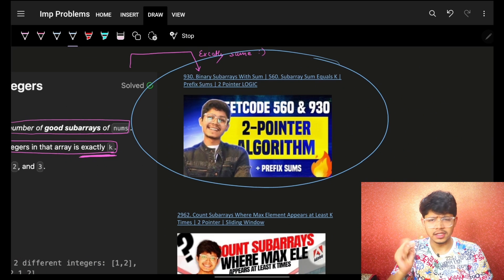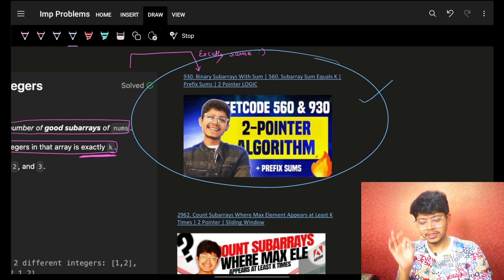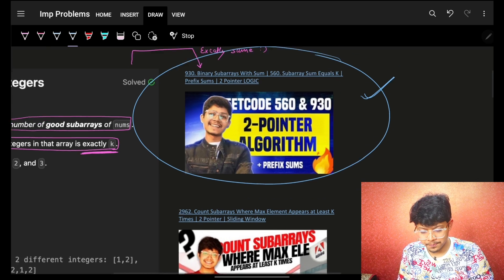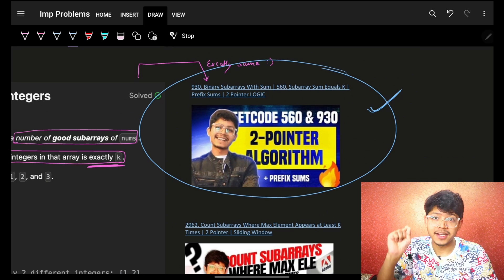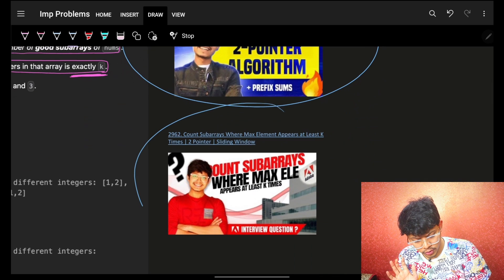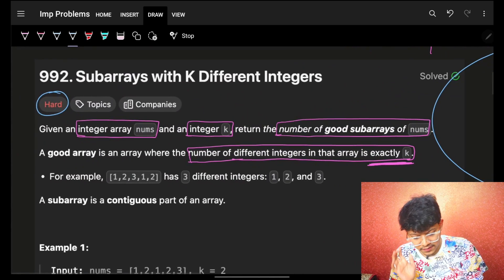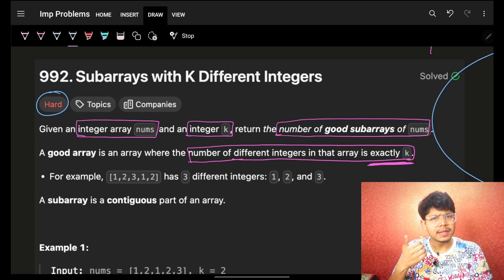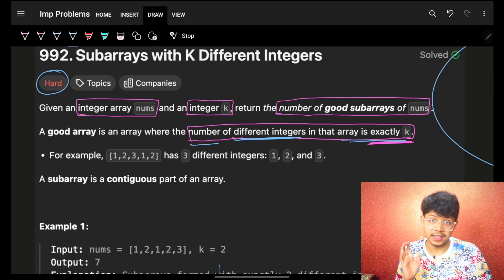992. Subarrays with K Different Integers | Sliding Window | 2 Pointers | FAANG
In this video, I'll talk about how to solve Leetcode 992. Subarrays with K Different Integers | Sliding Window | 2 Pointers | FAANG

✨ Timelines✨